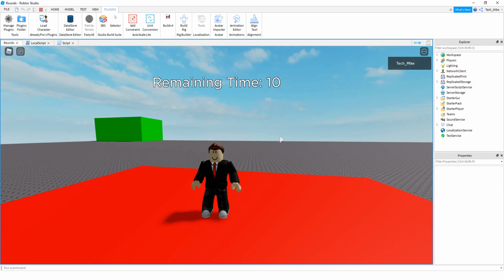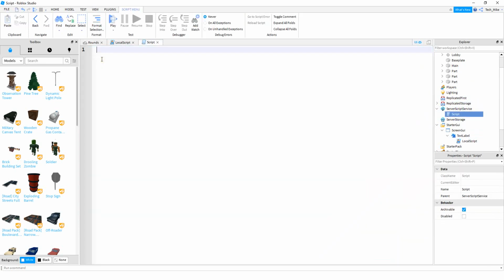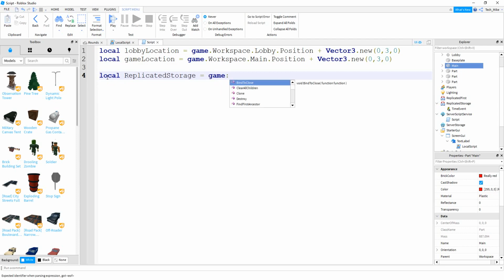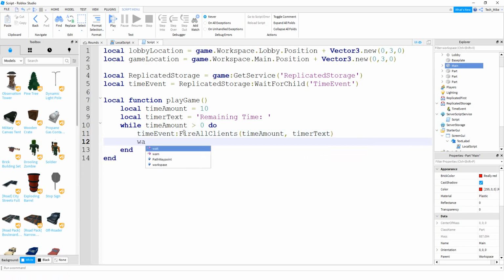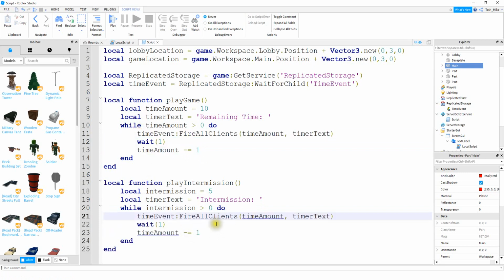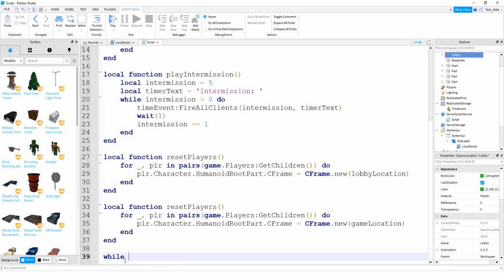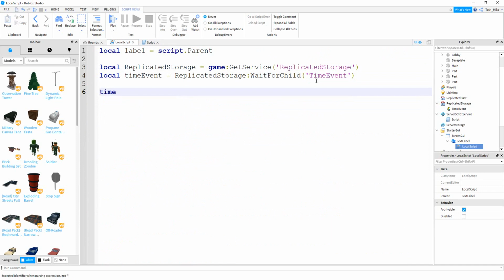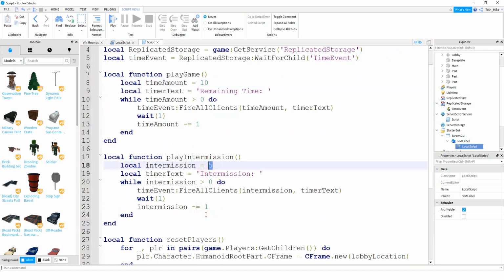How to Make a Round Timer in Roblox Studio - Scripting Tutorial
In this video I show you how to set up a round timer with intermission in Roblox Studio. The players will spawn in the lobby area with an intermission timer. After the intermission the player will be spawned into the main game with a new timer. Finally when the game timer has expired the players will be teleported back to the lobby. Let me know what other versions of this you would like to see!